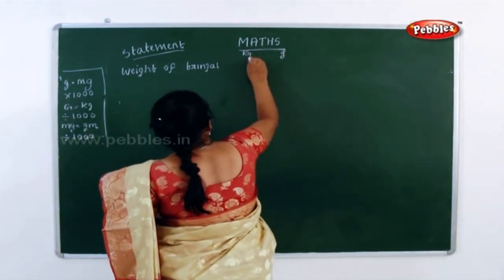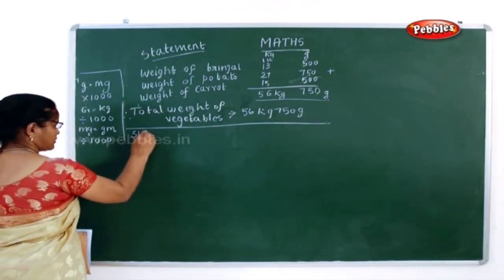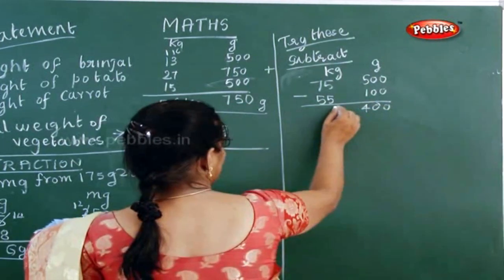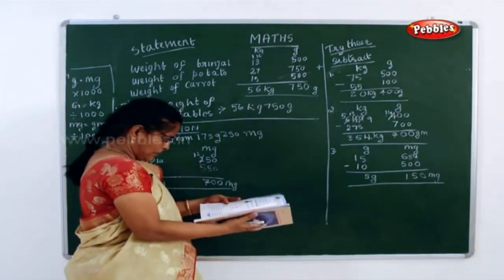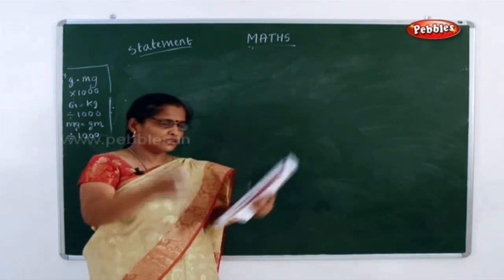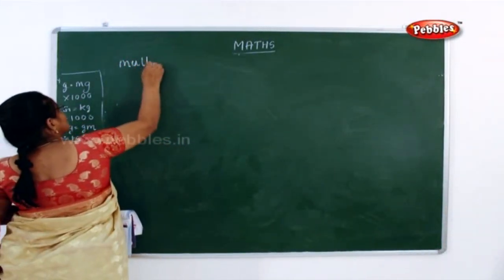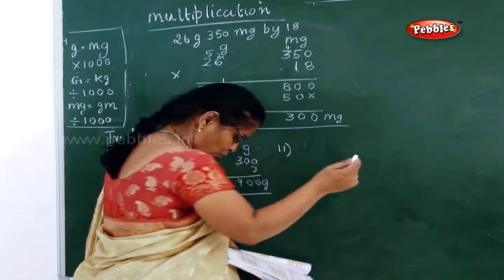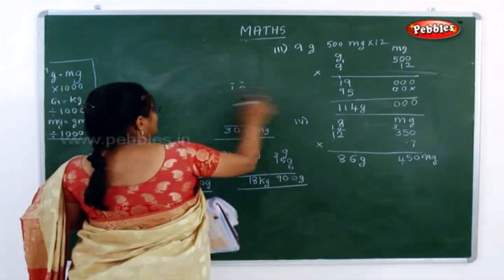Weight of Vegetables || 5th std Maths Syllabus || Exercises and Activities || Easy to Learn Maths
Weight of Vegetables || 5th std Maths Syllabus || Exercises and Activities|| Easy Way to Learn Maths for Kids